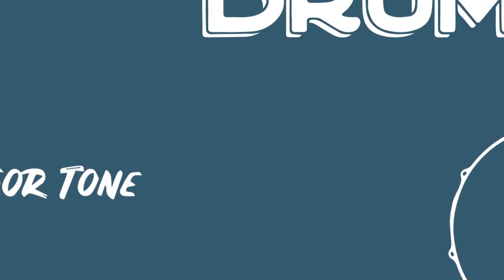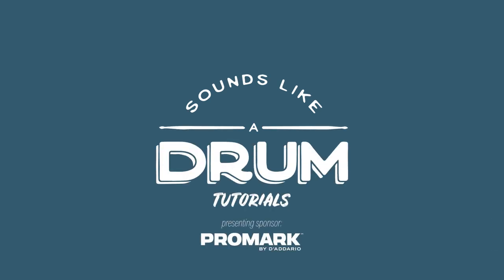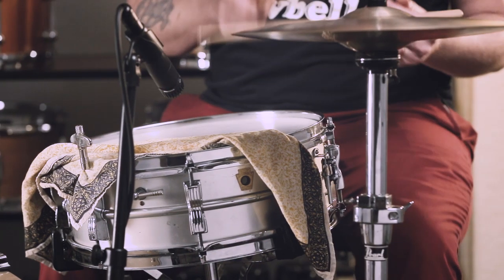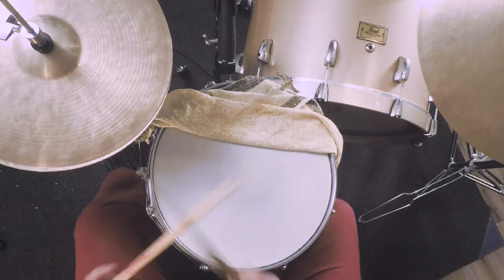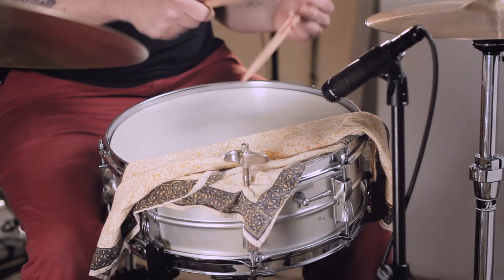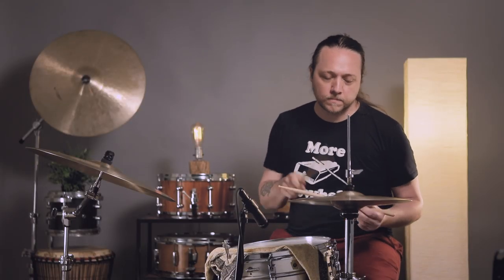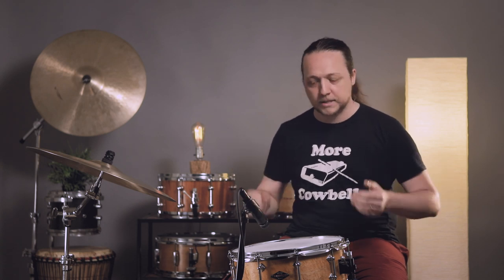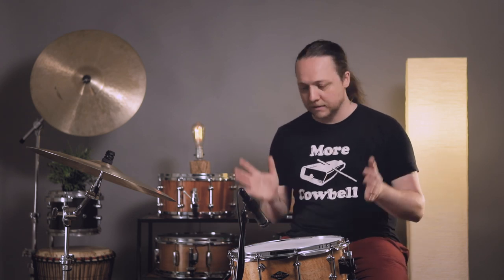Matching a Snare Sound Reference Track | Season 2 - Episode 13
We often get asked how to match a specific snare drum reference track via DM or in comments here. This is also a common request by producers and artists as well as simply being something we all like to do from time to time when we discover a particular sound we really like. In this week’s episode, we’ll show you the process for matching a reference track with three different examples.

6:23

13:00

17:22

Production Partners: Evans Drumheads
Hosted by: Cody Rahn
Production: Ben O'Brien Smith @ Cadence Independent Media